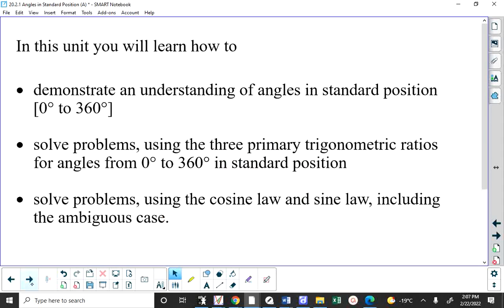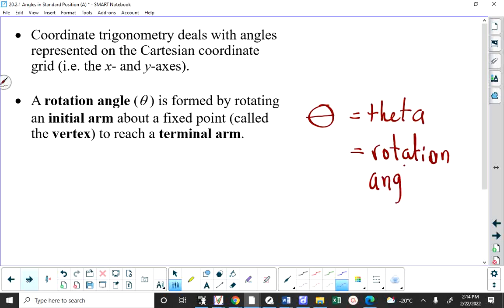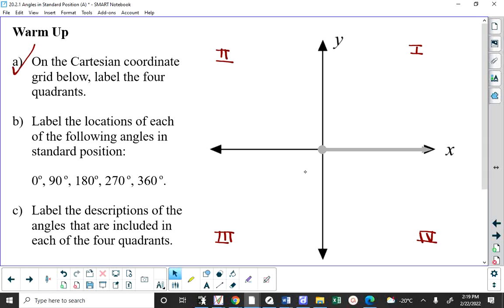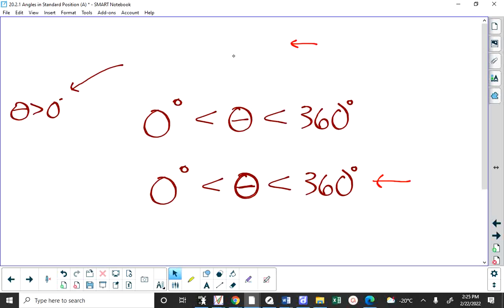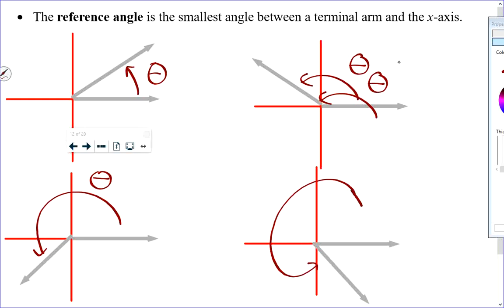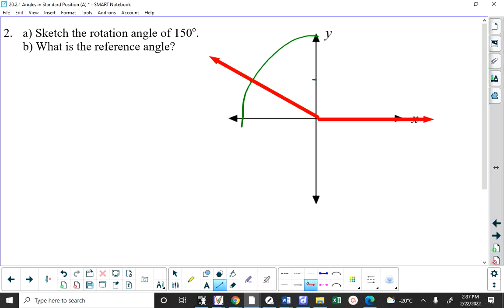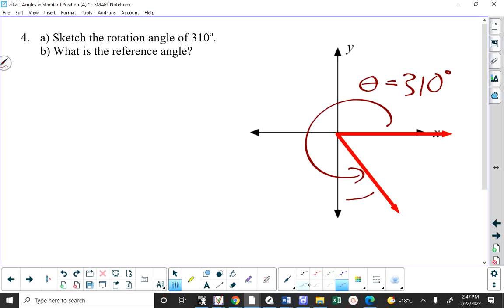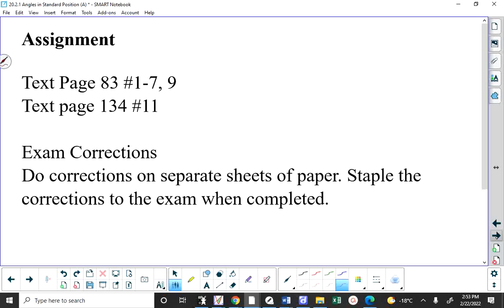M20.2.1 (Angles in Standard Position Part I)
Here is the recording of this afternoon's class.